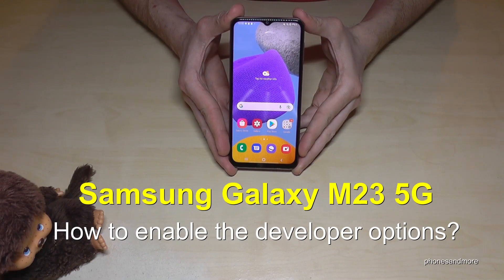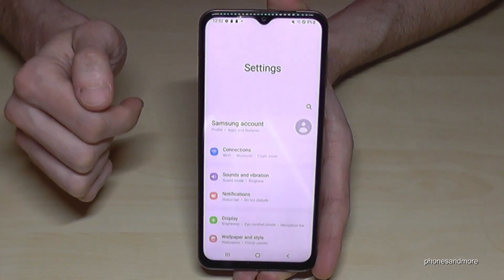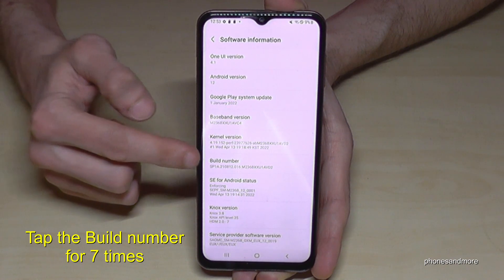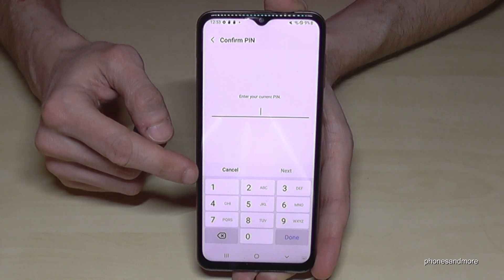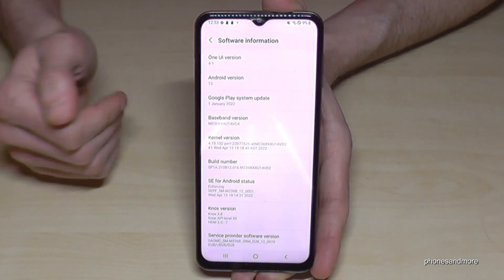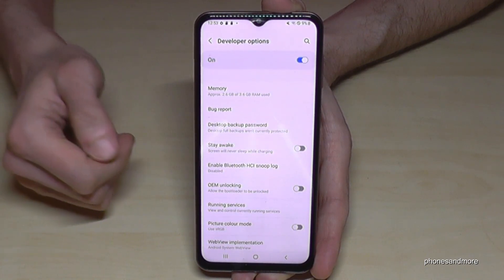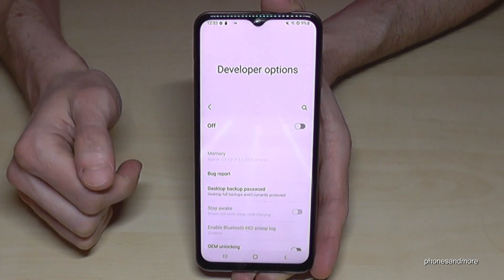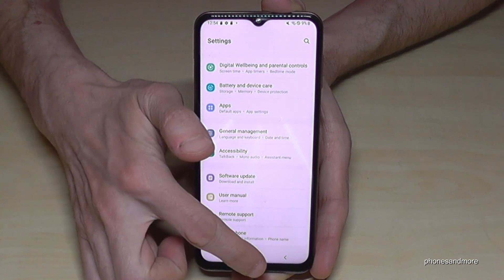Samsung Galaxy M23 5G: How to enable the Developer Options? for USB Debugging etc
With this video, I want to show you, how you can activate the developer options at the Samsung Galaxy M23 5G. I will show you also, how you can disable it after.